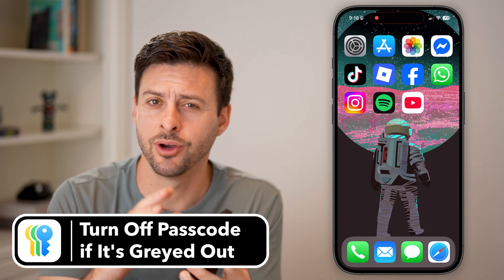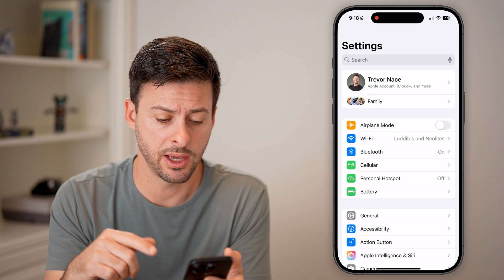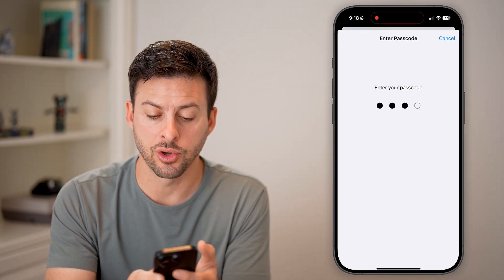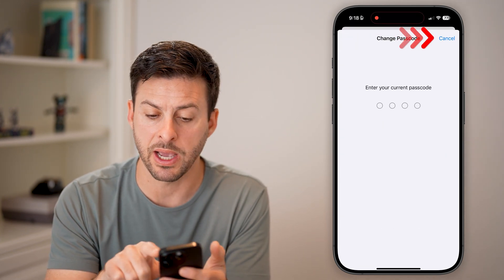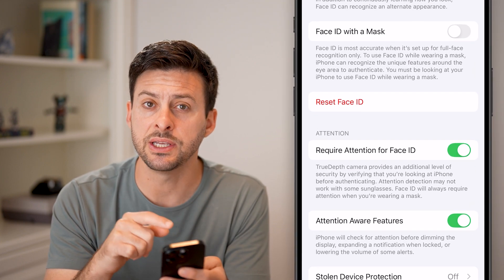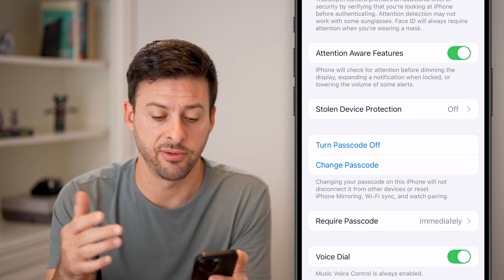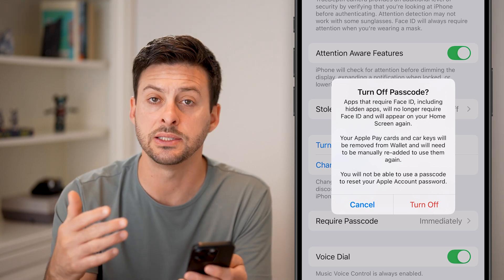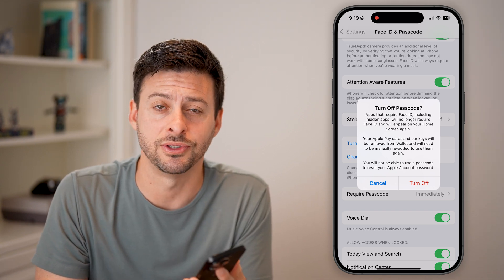How To Turn Off Passcode On iPhone If It's Greyed Out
Here's how to turn your iPhone passcode off even if it's greyed out when you go to disable it.